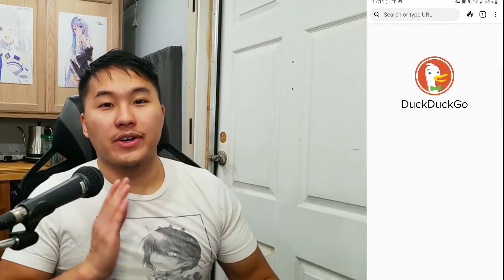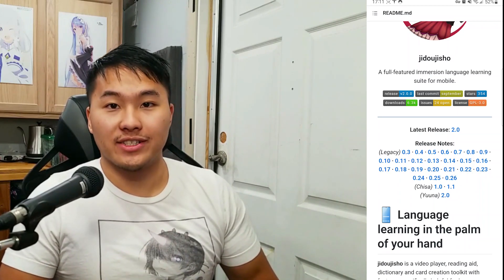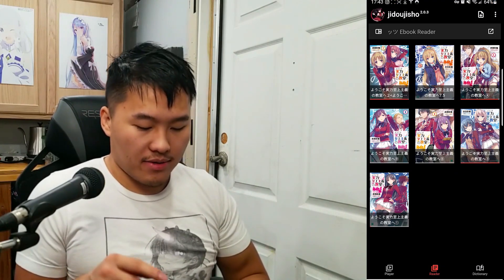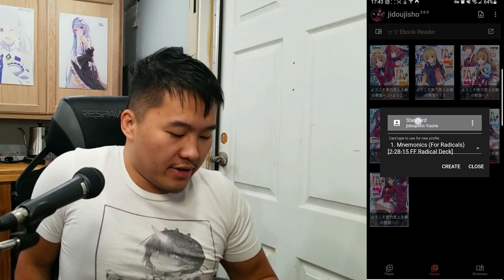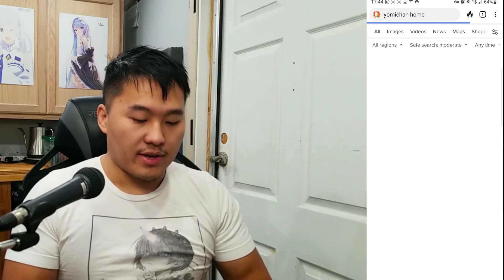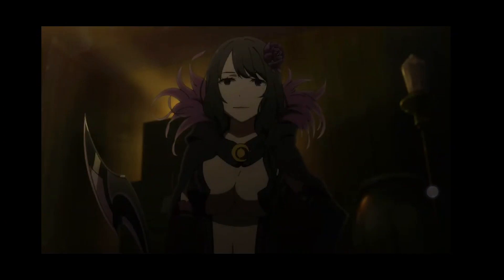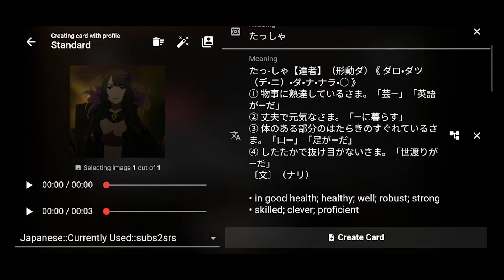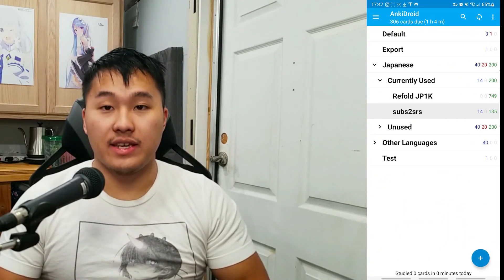Setting up Jidoujisho - Most Useful Tools for Japanese #4